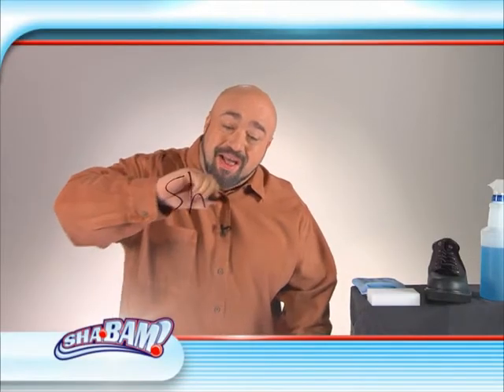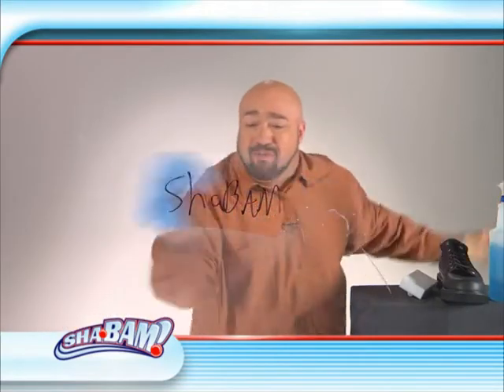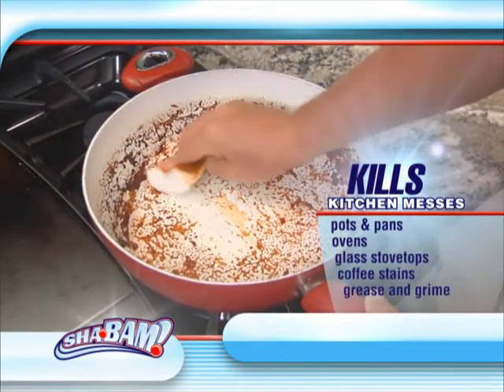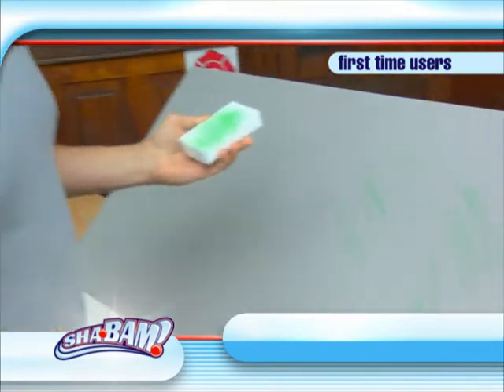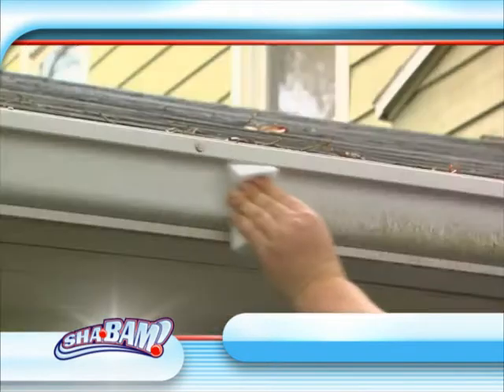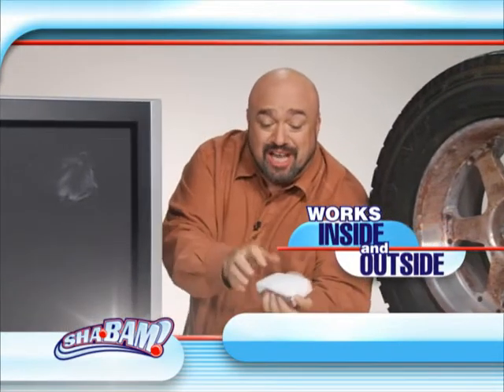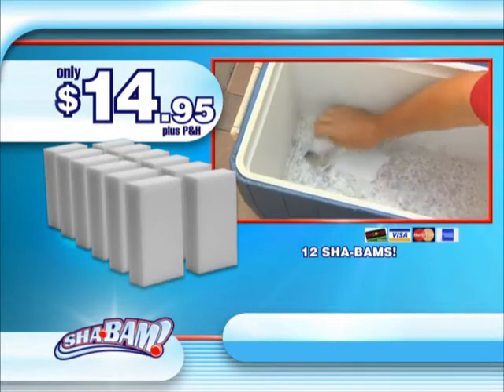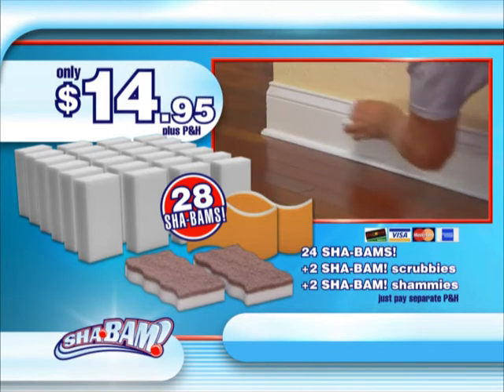ShaBAM Official Commercial Video